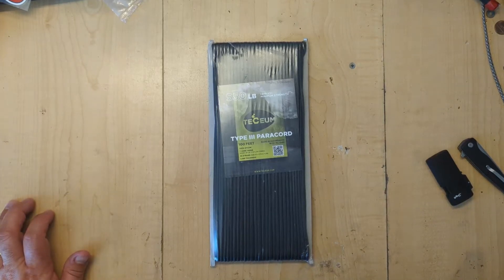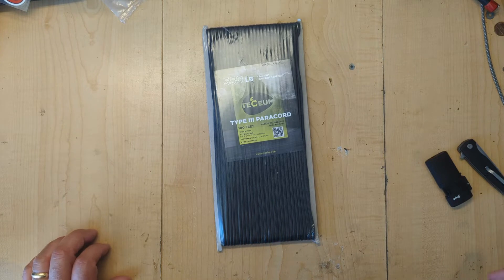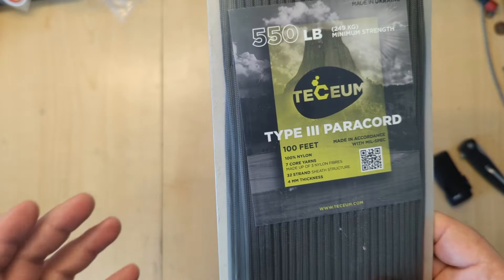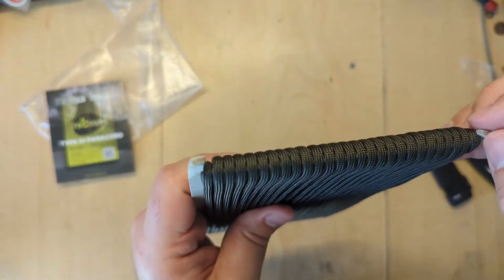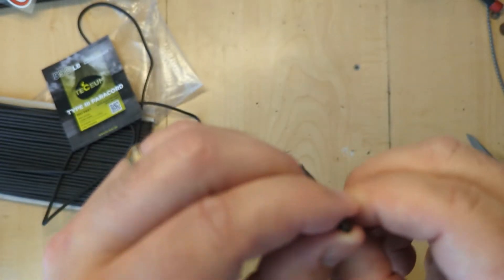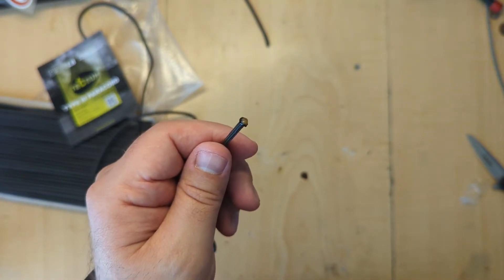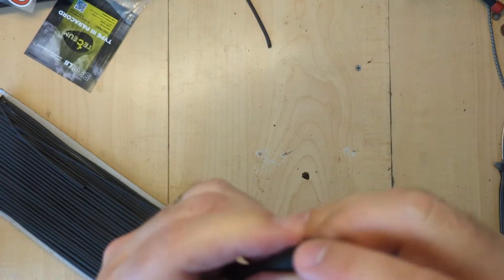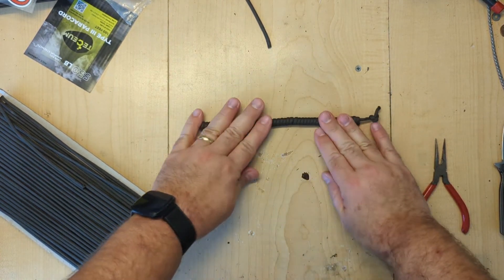Teceum Paracord Review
This time I review a Ukranian made paracord called Teceum

How does it compare to the stuff made in the US?
Is it the real deal or more like the Chinese stuff?

0:00  Intro
0:53  Viewer question
2:00  Unboxing & First Impressions
3:39  Initial Look and Feel
5:07  Is it real paracord?
6:38  Burn Test
8:43  Usability, Look, & Feel
11:35  Comparison to other paracord
12:23  Overall thoughts and rating